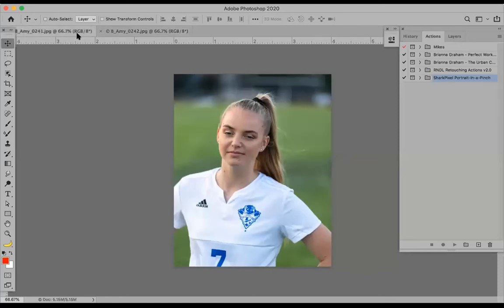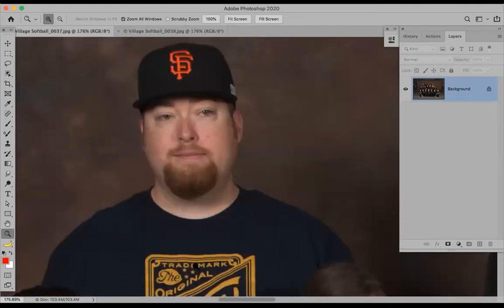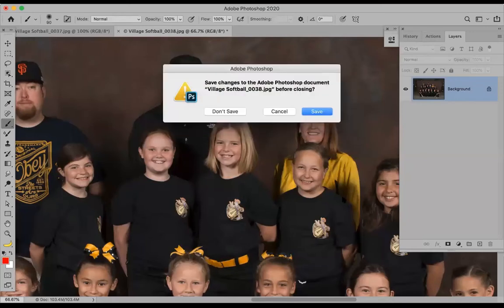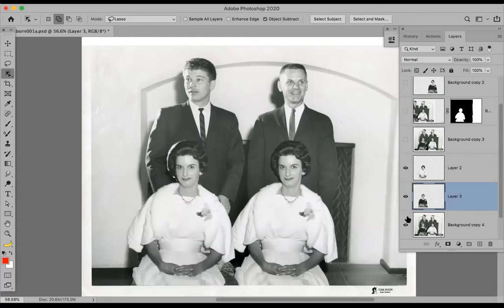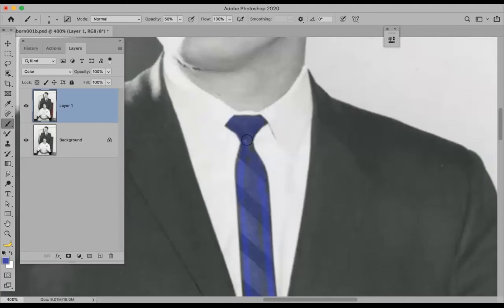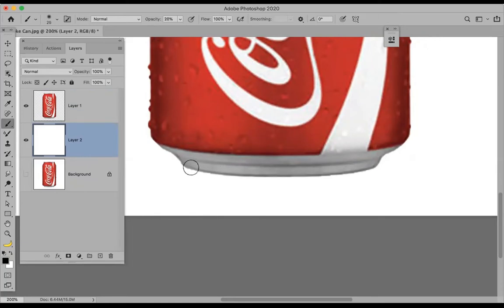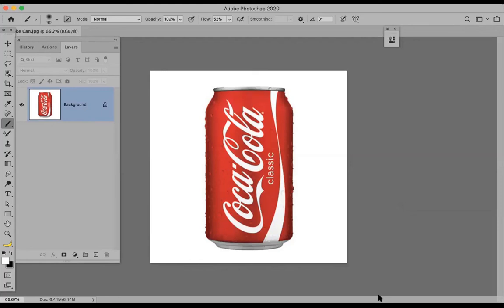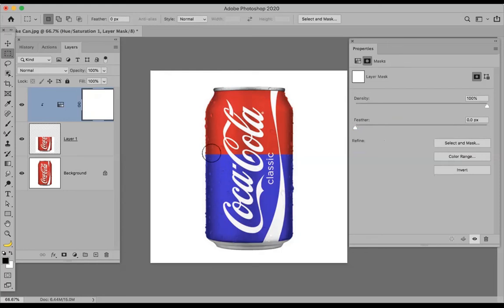Photoshop Party Headswap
How to do a quick Head Swap in Photoshop